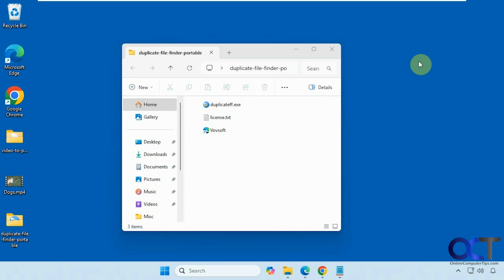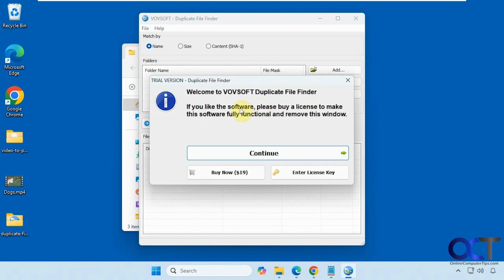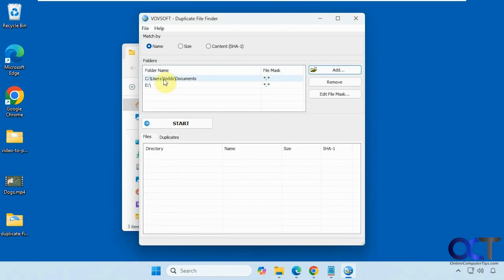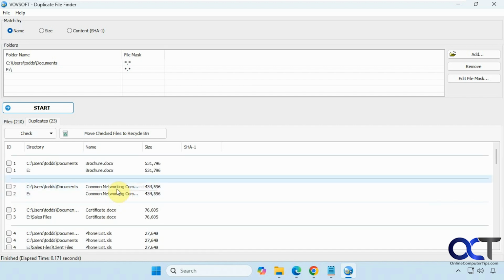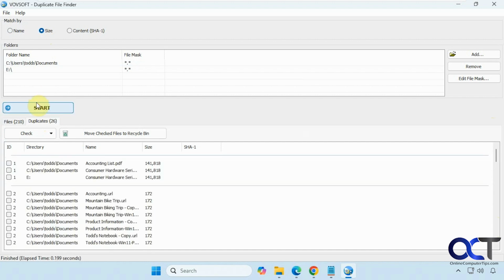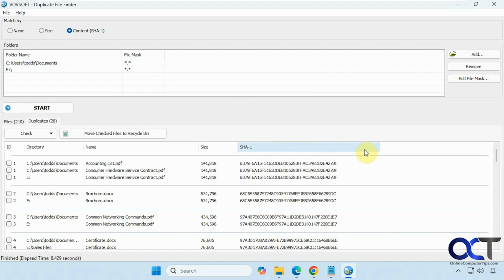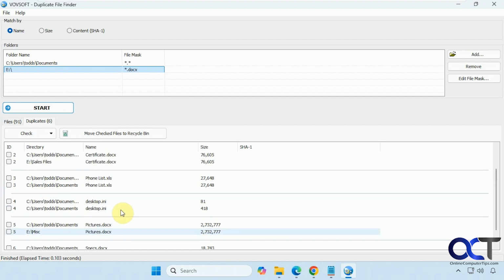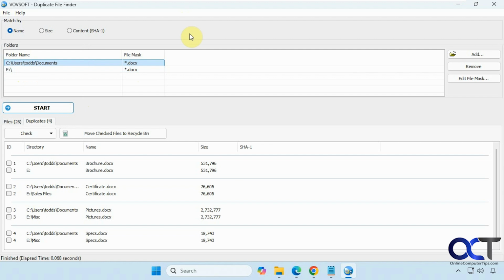How to Find and Delete Duplicate Files for Free with Duplicate File Finder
Running out of storage space? Duplicate files can clutter your hard drive and slow down your system. In this video, we show you how to use "Duplicate File Finder," a simple and effective free tool to scan your PC for identical files, photos, and documents.

Learn how to compare folders by file name, size, or content using the SHA-1 hash algorithm for 100% accuracy. We demonstrate how to use "file masks" to target specific file types like Word documents (.docx) or spreadsheets (.xlsx), and how to safely move duplicates to the recycle bin. We also compare the installable and portable versions to help you choose the best option for your needs.

0:00 Introduction: Clearing Disk Space with Duplicate File Finder
0:35 Free vs. Paid Version: What’s the Difference?
0:50 Installable vs. Portable Versions
1:10 Setting Up the Scan: Adding Folders and Drives
1:35 Comparing Files by Name: Reviewing the Results
2:05 Managing Duplicates: Checking, Inverting, and Deleting
2:45 Comparing Files by Size: Finding Matching File Footprints
3:25 Using Content SHA-1 for Maximum Accuracy
3:45 Advanced Filtering: Using File Masks (.docx, .jpg, etc.)
4:40 Exporting Results and Scanning Multiple Locations
4:55 Summary and Final Cleaning Tips

Here is a link where you can download the free Duplicate File Finder software.

Step-by-Step Instructions:

1 - Download the Tool: Choose between the Installable version or the Portable version (which runs from a zip file without installation). The free version includes all core features but may show a "nag screen" on startup.
2 - Add Your Folders: Open the app and click the Add button. You can select specific folders or entire drives (e.g., your Documents folder and your external E: drive) to compare against each other.
3 - Choose Your Search Criteria:
* By Name: Best for finding files that share the exact same filename.
* By Size: Useful for finding different files that happen to take up the same amount of space.
* By Content (SHA-1): The most accurate method. It compares the actual data inside the files to ensure they are identical, even if the names are different.
4 - Set a File Mask (Optional): If you only want to find duplicate photos or documents, change the "File Mask" from *.* to something specific like *.jpg or *.docx.
5 - Run the Scan: Click Start. The app will generate a list of all matching files across your selected locations.
6 - Review and Select: Manually check the boxes for the files you want to remove, or use the Check Duplicates button to let the app pick them for you. You can also use the Inverse tool to swap your selection.
7 - Delete the Duplicates: Once you've verified your selection, click the Recycle Bin icon to move the checked files out of your storage.
8 - Export Your List (Optional): If you want to keep a record of what was found, use the Export option at the top to save your duplicate list as a text file.